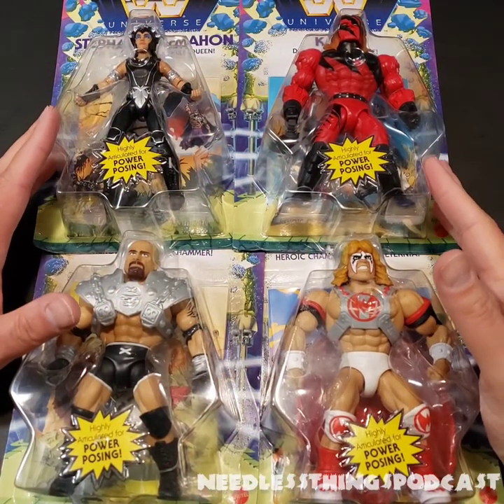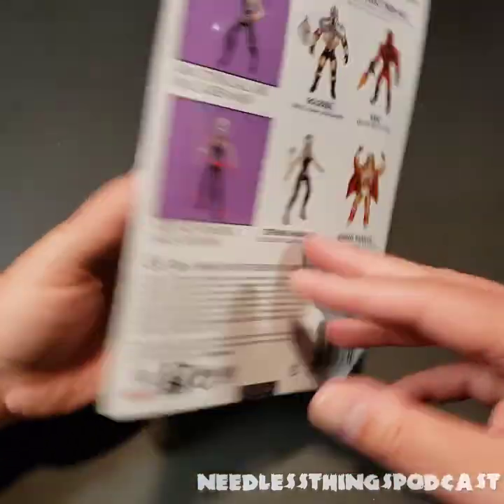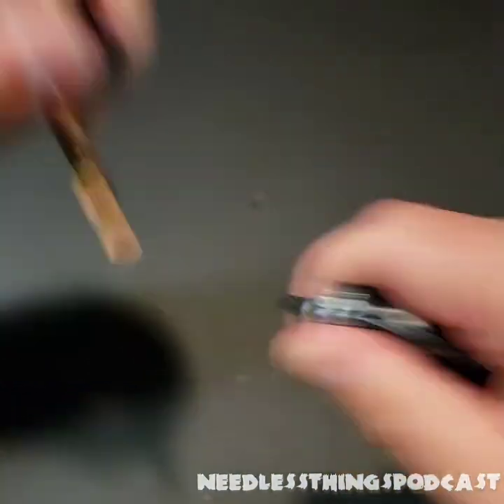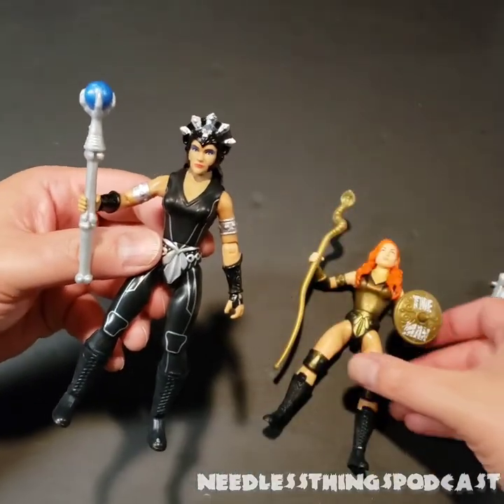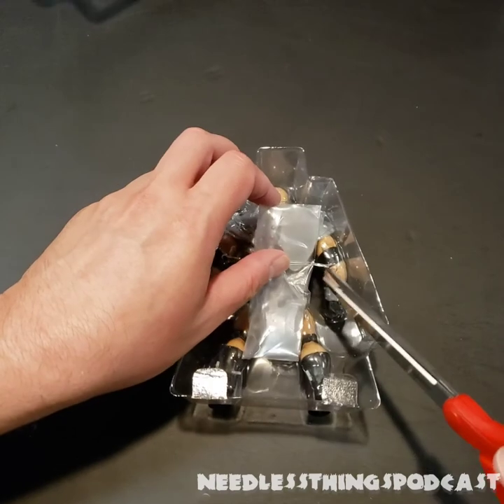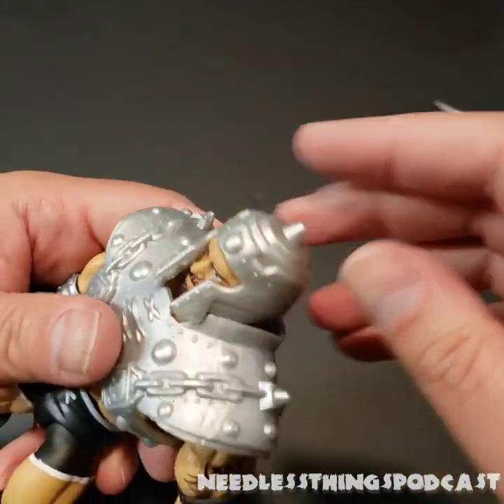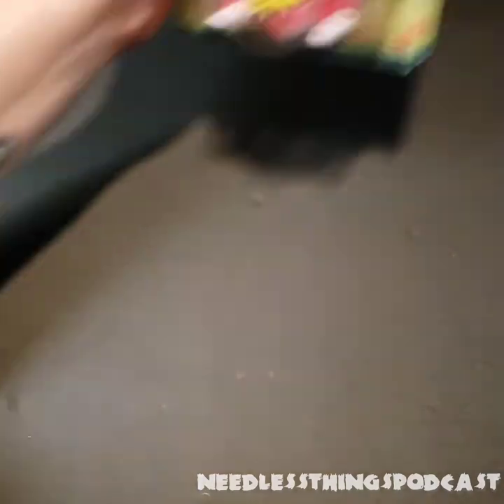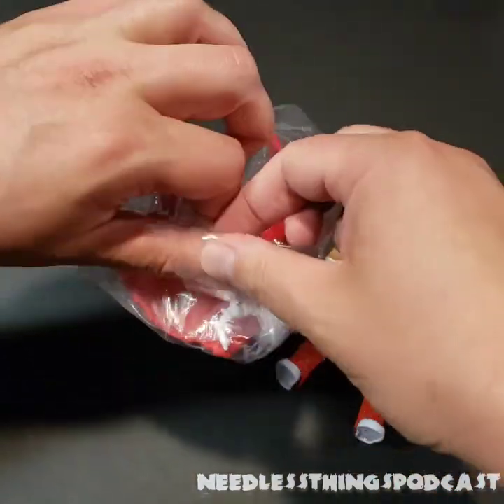Masters of the WWE Universe Wave Six Needless Unboxing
Your Host Dave unboxes Stephanie McMahon, Goldberg, Kane, and Ricky Steamboat from Mattel's Masters of the WWE Universe! Do they have the power or should they be FIRED? Watch and find out!